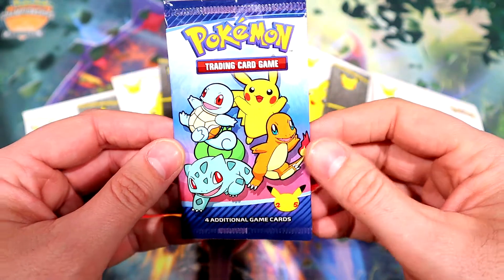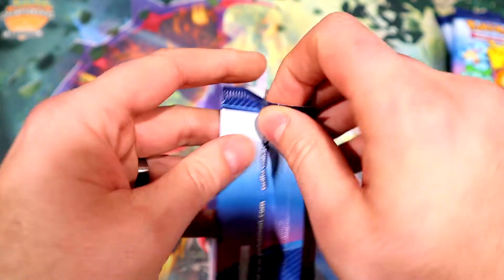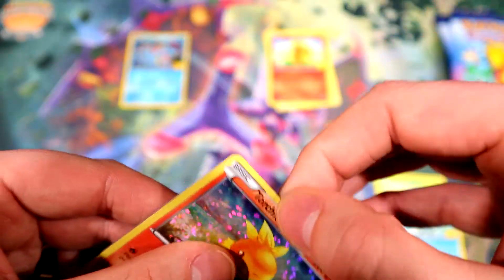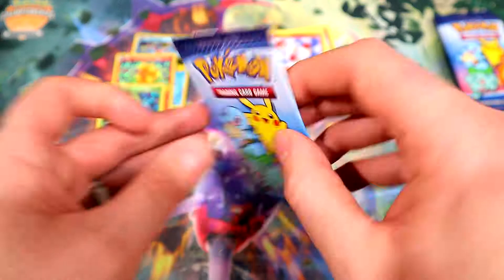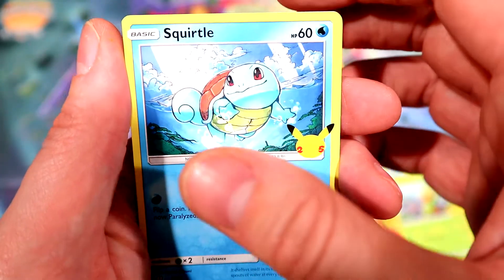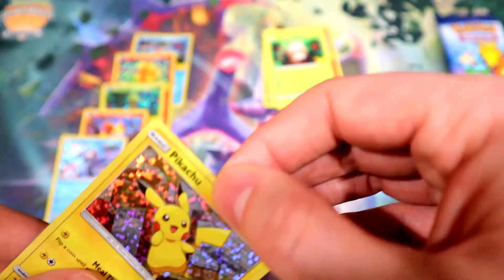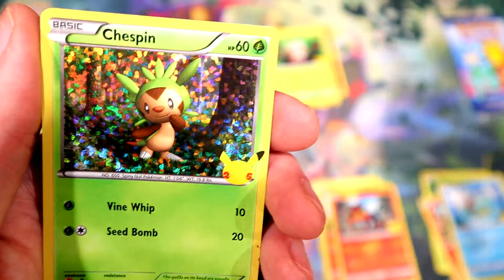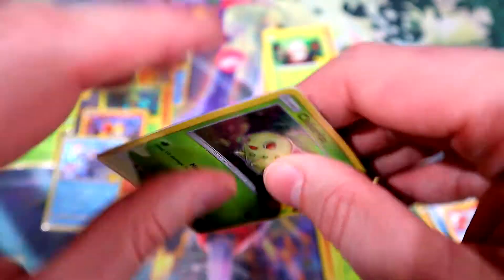Opening McDonalds POKEMON 25th Anniversary CARDS!!! Crazy HOLOS!!!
If you enjoy these toy hunts, openings and watching us act a fool!

Join the Retro Gang Gang!!!